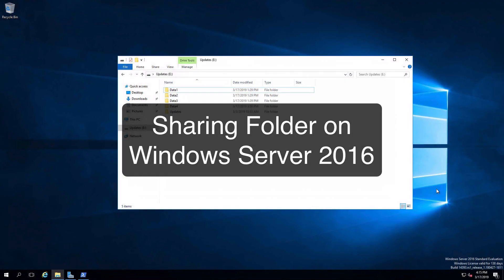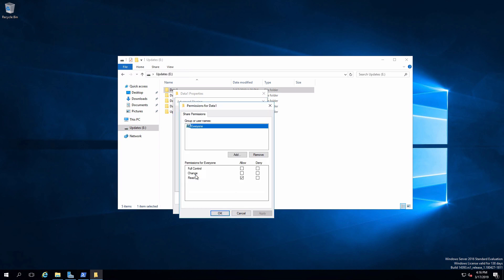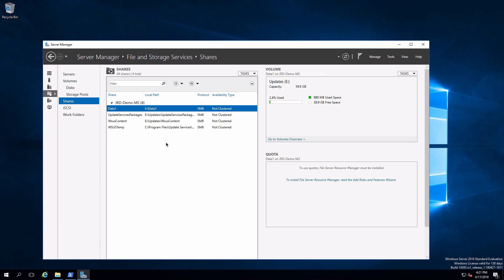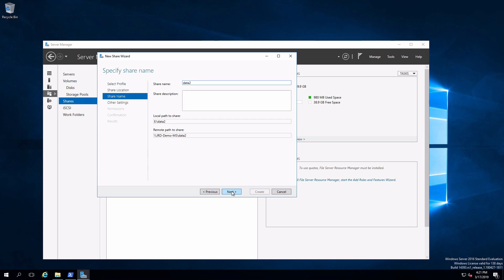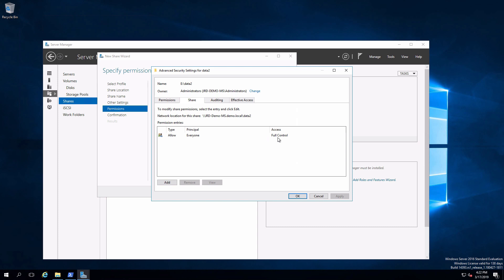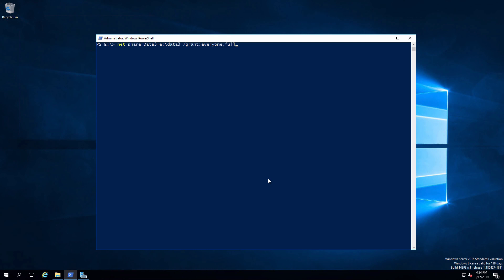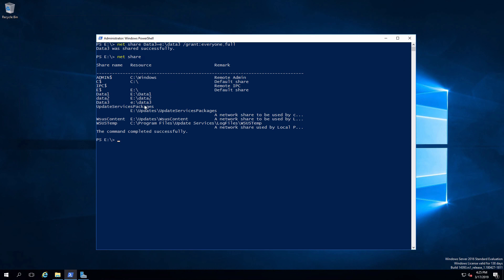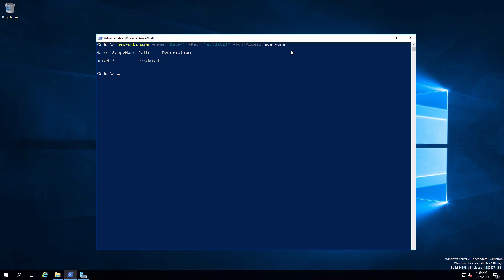Creating Windows Network Shares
This video demonstrates four techniques to configure shared folders on Windows including using the Sharing tab on the folder properties sheet, using the New Share wizard in Server Manager, using the net share command and using the new-smbshare PowerShell commandlet.

Server 2016 is used as client and server for this demonstration.